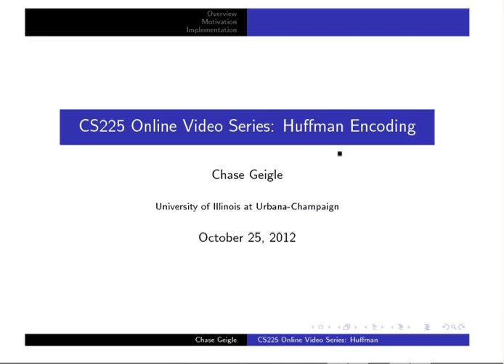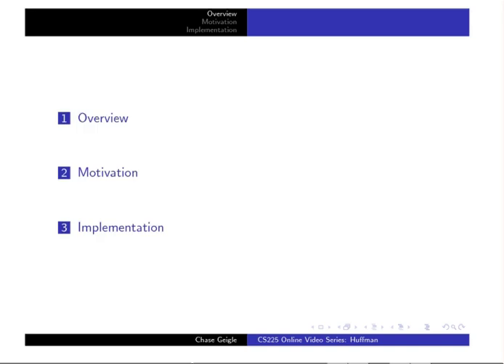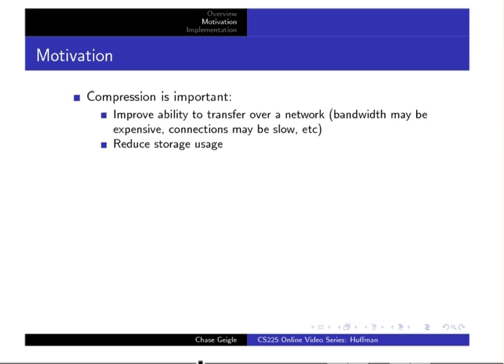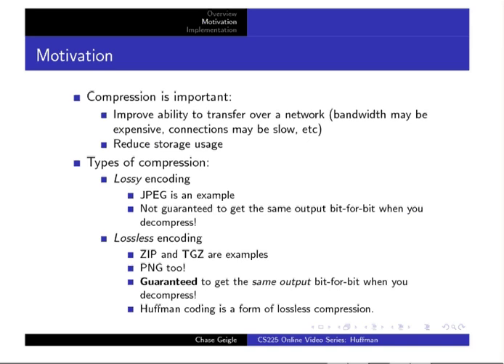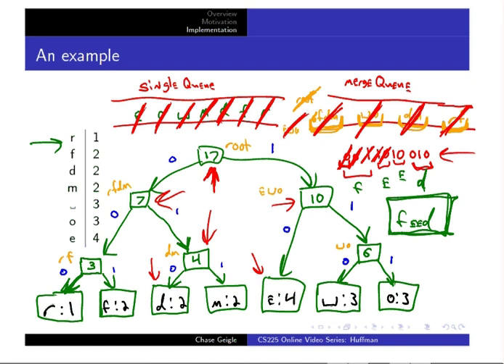CS 225 Huffman Encoding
Gives a basic overview of Huffman encoding for the purposes of introducing lab_huffman in CS225 at UIUC.